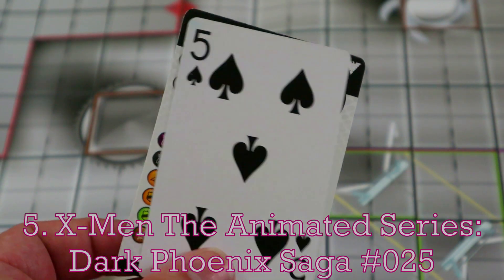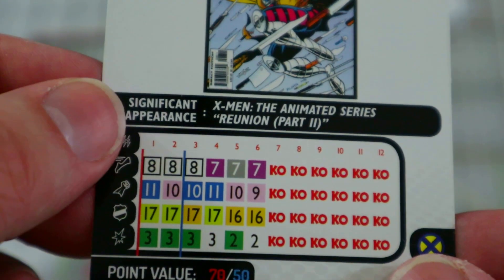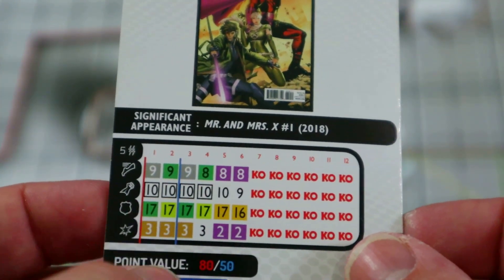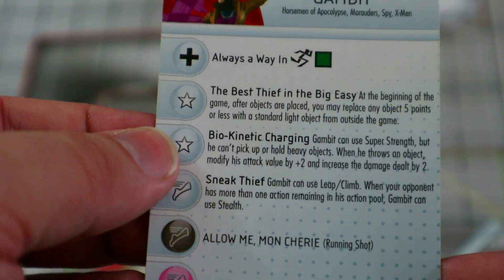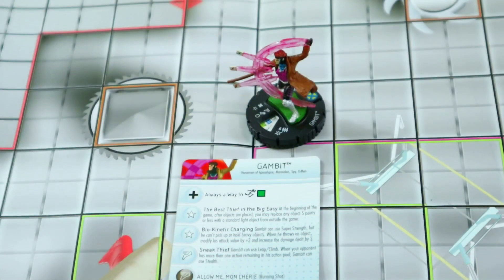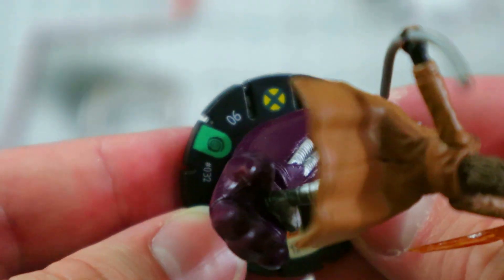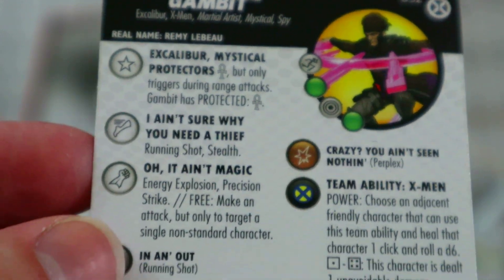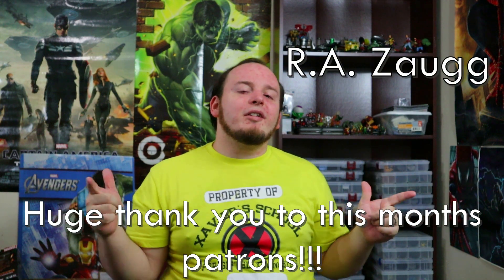Heroclix Top 5: Gambit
Here is another highly requested Top 5! Let me know which Gambit is your favorite below!